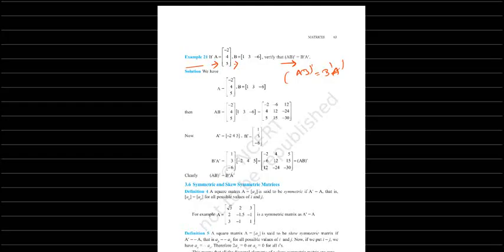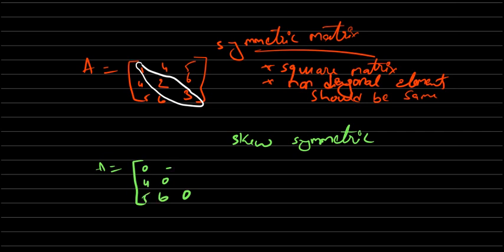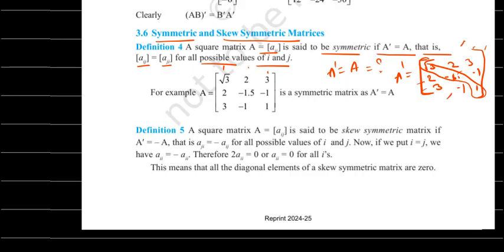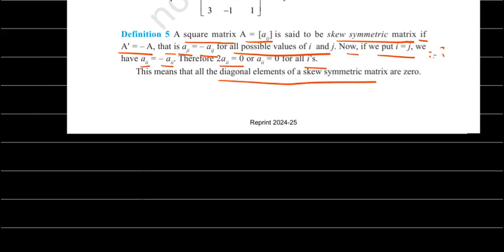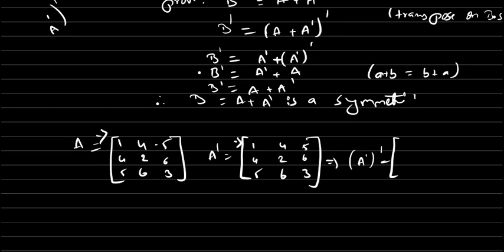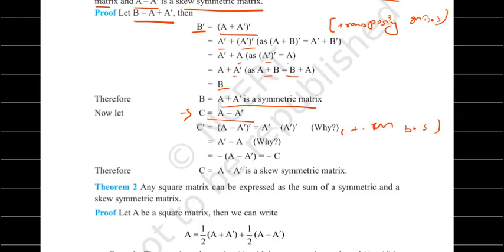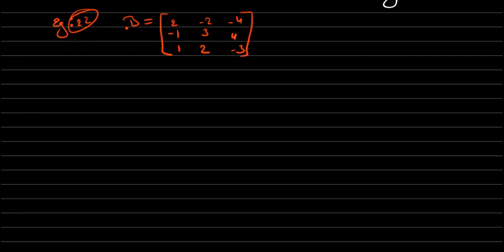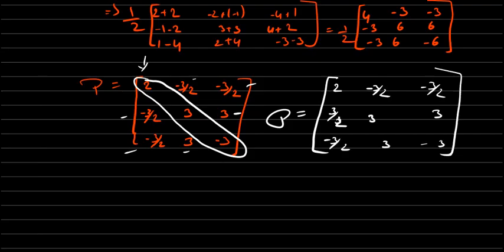Master Class 12 Mathematics | Transpose of matrix and their types | Lecture 19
Here you’ll find complete NCERT  Class 12 Mathematics solutions, explained step by step with easy tricks and smart methods. My goal is to make maths stress-free and help you score better in exams while truly understanding the concepts.